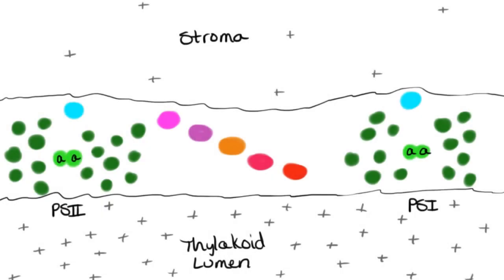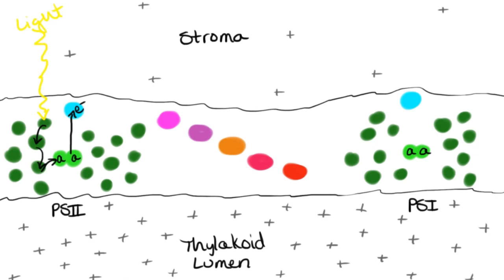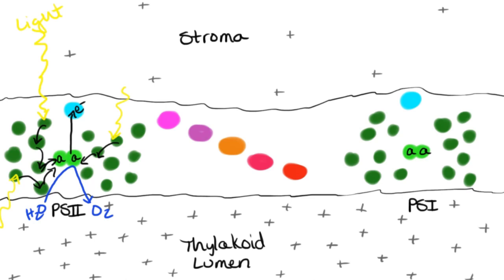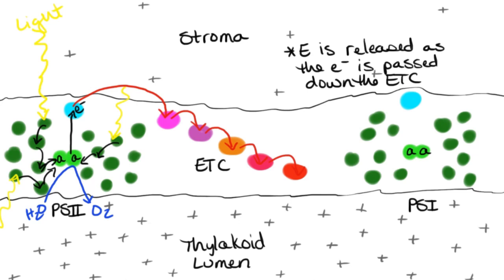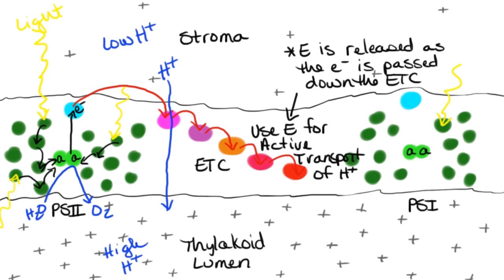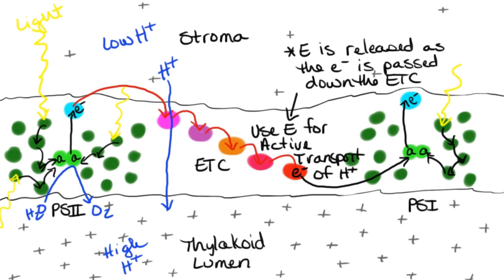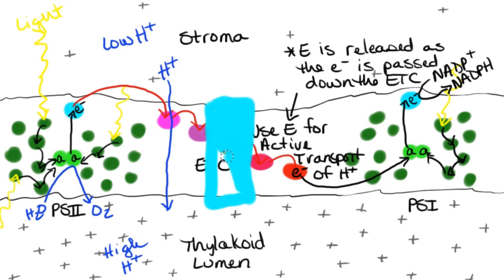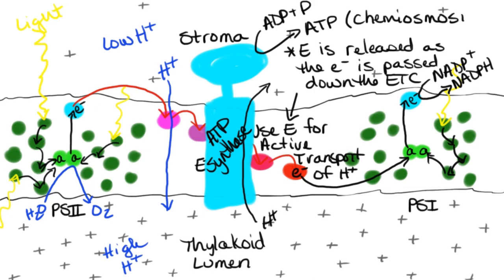8 Light Reaction Details